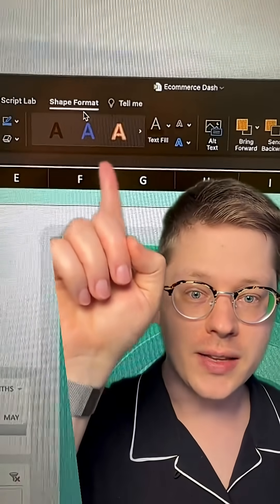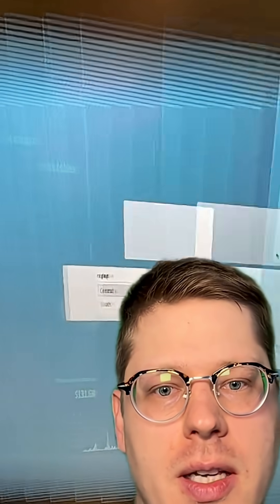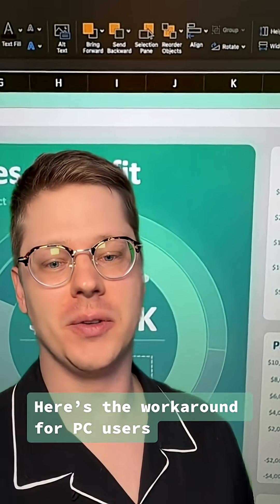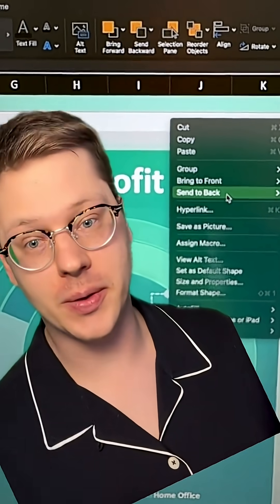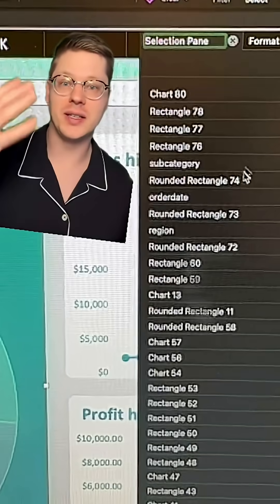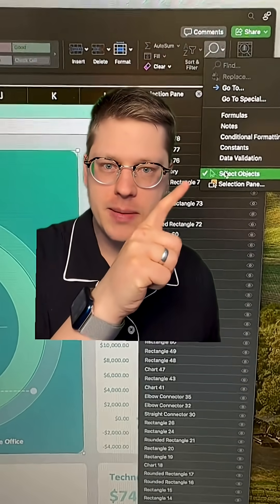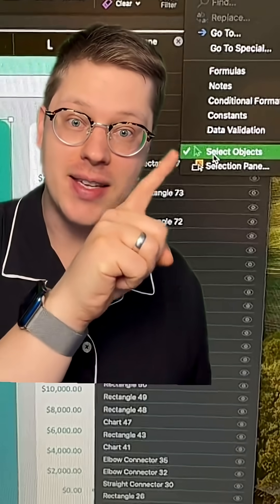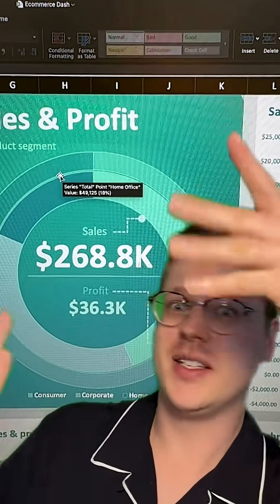How you can activate Excel secret menu for reordering objects